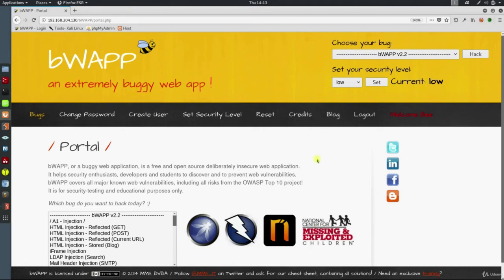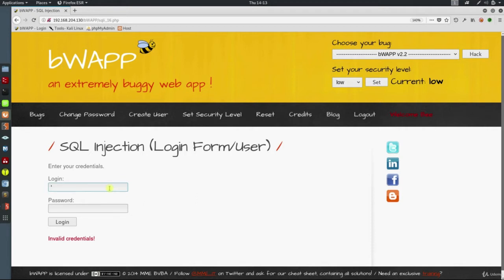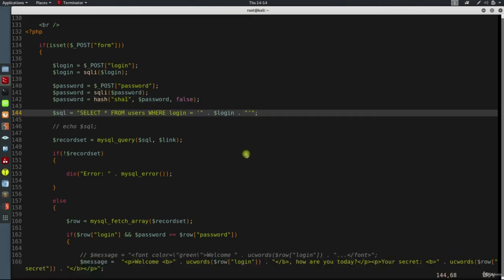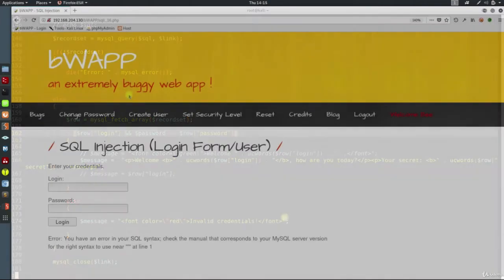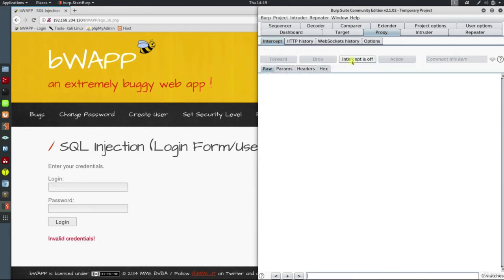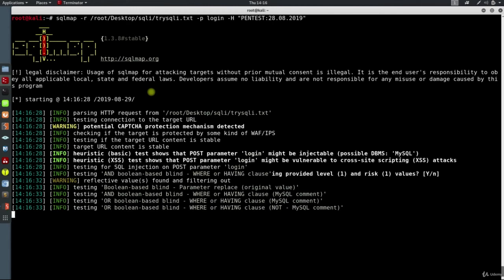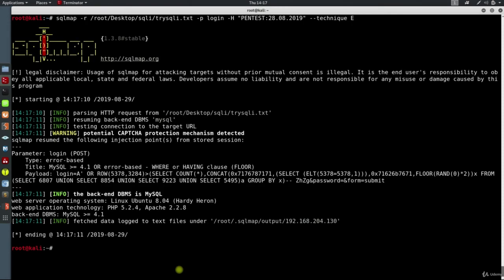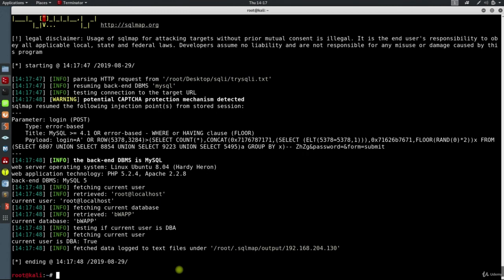56 Detecting and Exploiting Error Based SQL Injection with SQLmap